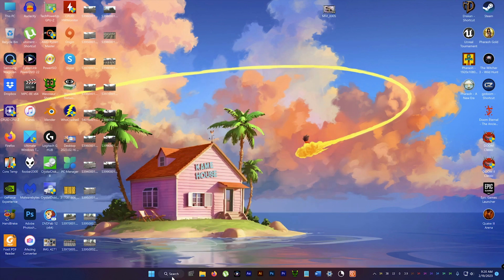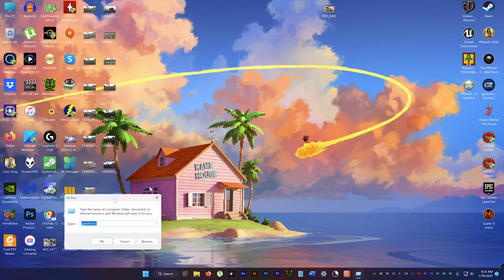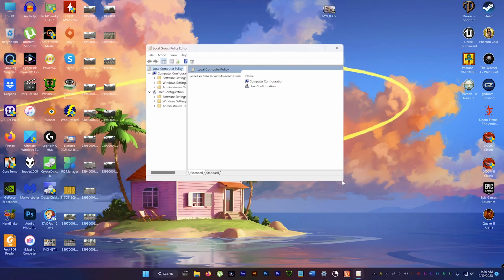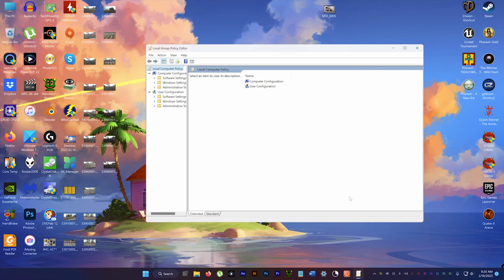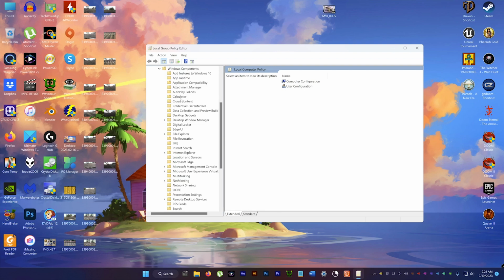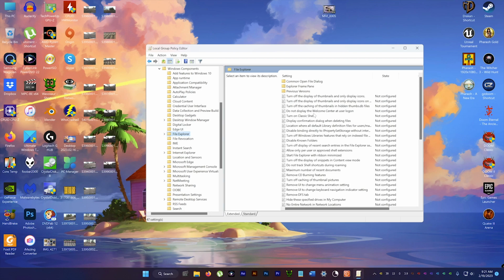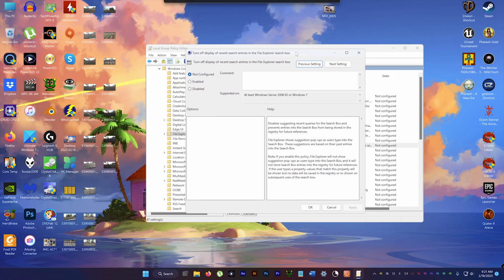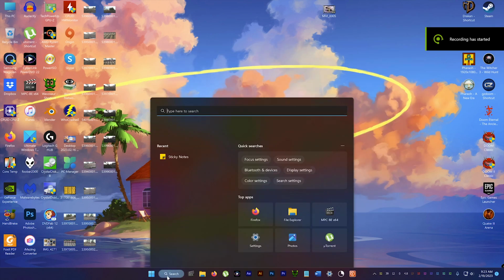How to Remove Bing Web Results in Windows Search Box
Get rid of the annoying resource hugging web results in your Windows 11 search box double quick!

Amazon Daily Deals
Need a Logo or Graphics?

Ryzen 7 5800x CPU
Teamforce VulcanZ 32GB DDR4 3600 RAM kit
Asus TUF X570 Pro motherboard
Samsung 980 Pro 1TB
Crucial MX500 SATA SSD
Noctua NH-U12A chromax.Black CPU Cooler
BeQuiet! Pure Rock 2 CPU Air Cooler
Corsair AX860i Platinum Power Supply
Corsair 780T Full Tower case
GameSir GK300 Wireless Mechanical Keyboard
Ajazz AK510 Retro-Style RGB Mech Keyboard
Logitech G Pro Wireless Lightspeed mouse
Thrustmaster T150 Pro Force Feedback Wheel
Logitech G560 gaming speakers
Pheanoo P27 2.1 Soundbar
Blue Yeti USB Microphone
Sony MDR1ADAC High Res headphones
Oculus Quest 2 Wireless VR headset
Panasonic HC-VX1 4K camcorder
Canon G60 4K camcorder
DJI Mavic 2 Zoom drone
Wireless CCTV Kit
iPhone 11